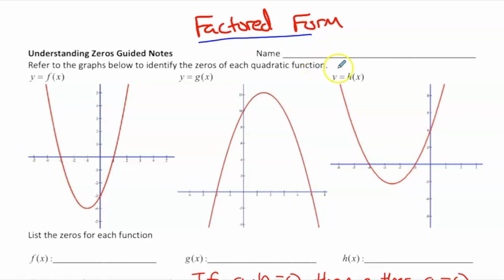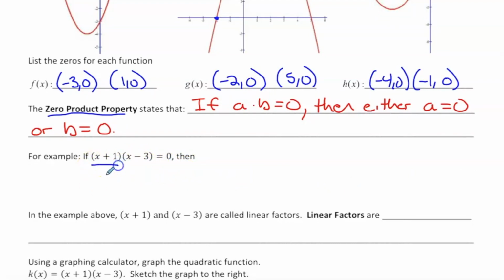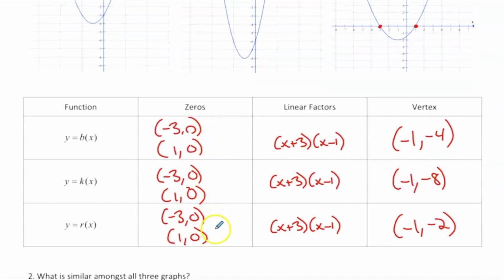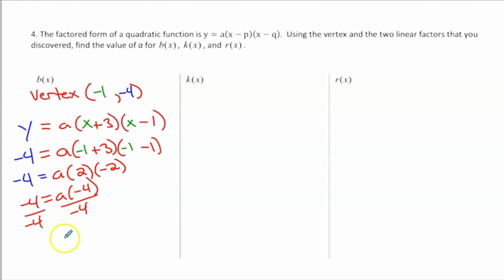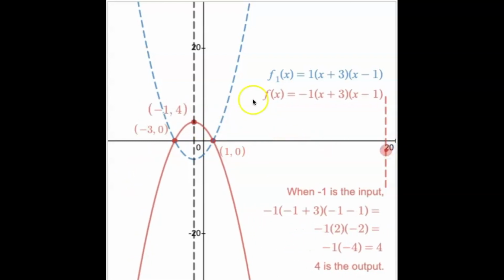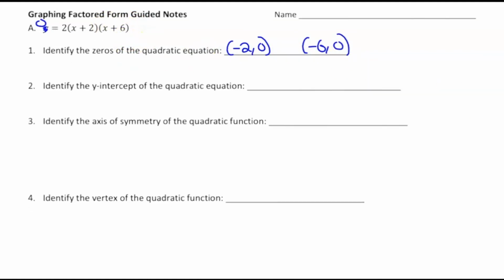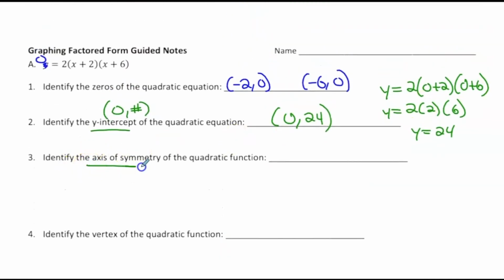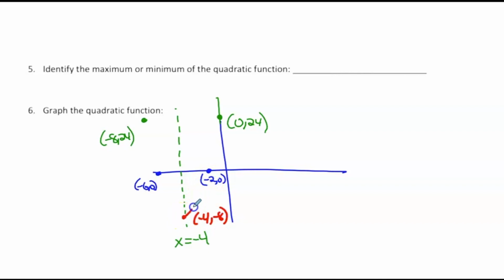Factored Form Lesson Preview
This video introduces factored form of quadratic functions. In this lesson, students will learn about the zero product properity and about factored form of quadratic functions.